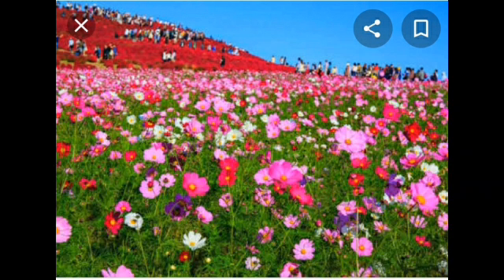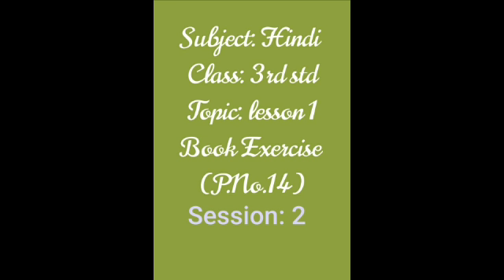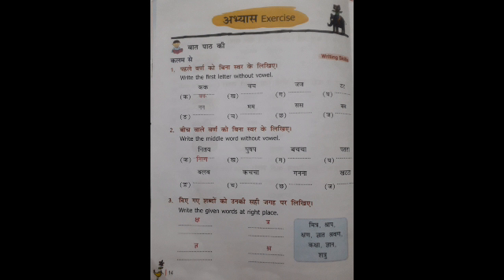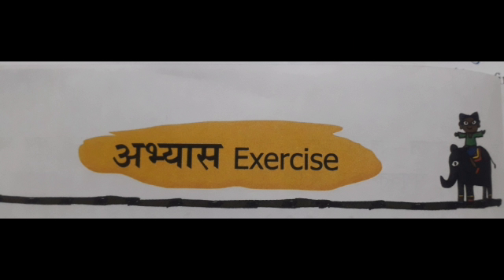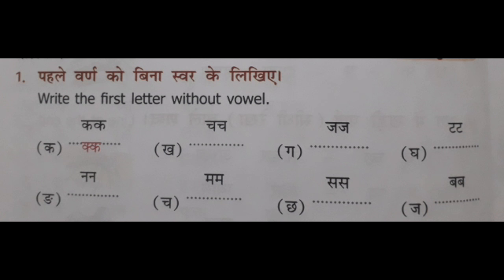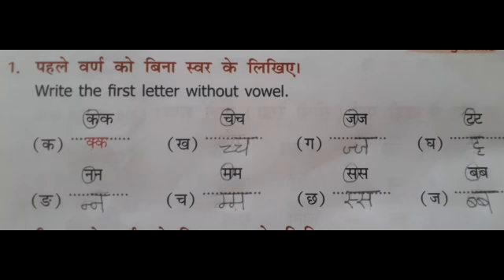IDEAL & ADHARSH GRADE 3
1.Class: 3rd std
2.Subject: Hindi
3.Session: 2
4.Topic : lesson:1 Book Exercise ( P.No.14).